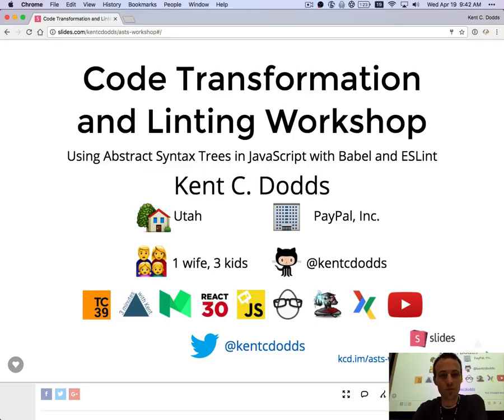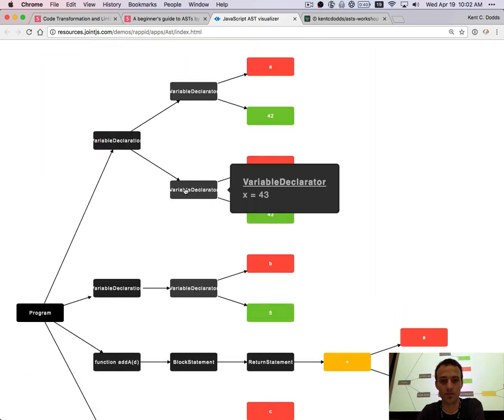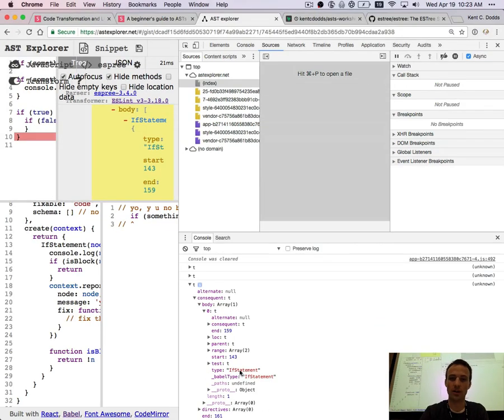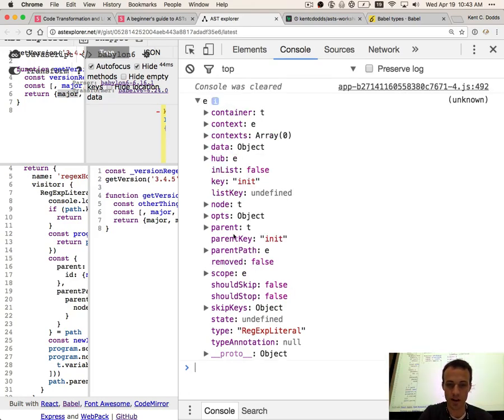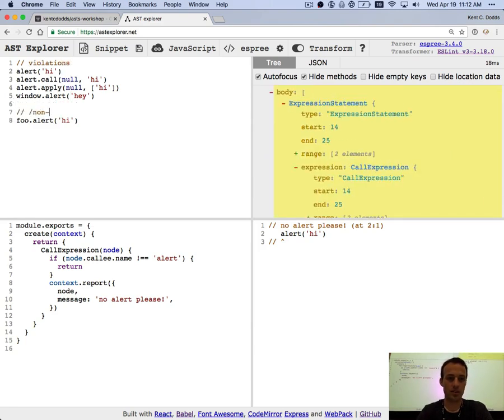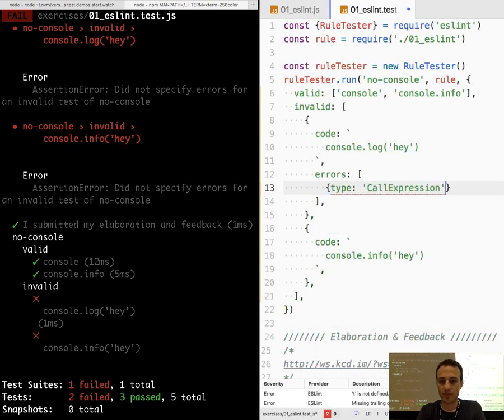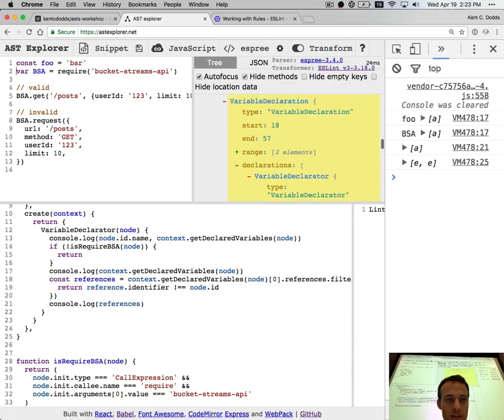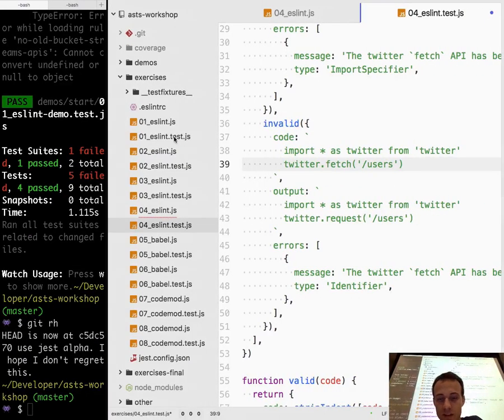Code Transformation and Linting with ASTs Workshop (practice @ PayPal)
Have you ever needed to change the API to a widely used function in your JavaScript application? Find and replace can really only take you so far. What about the frustration of iterating over and over again on pull requests because of simple code mistakes developers keep making? These are only some of the problems that you can solve with a basic understanding of Abstract Syntax Trees and the tools you can use to inspect and manipulate them.